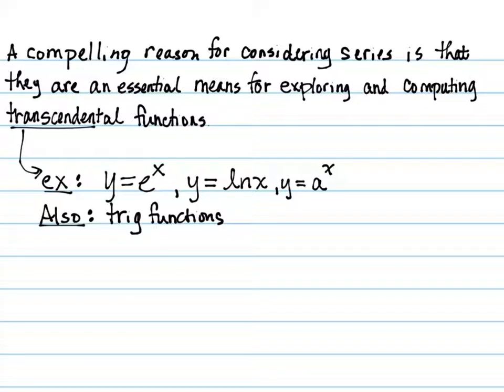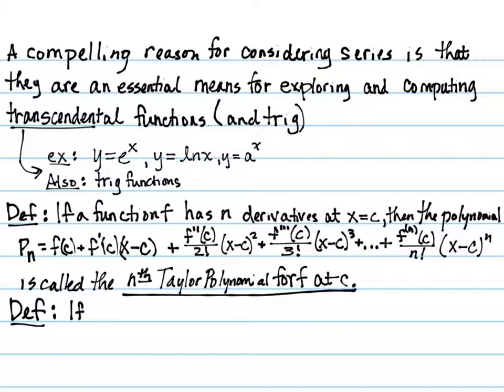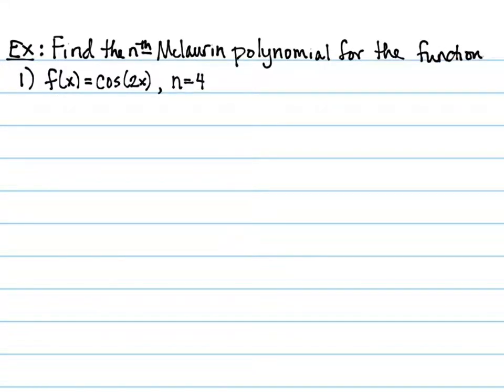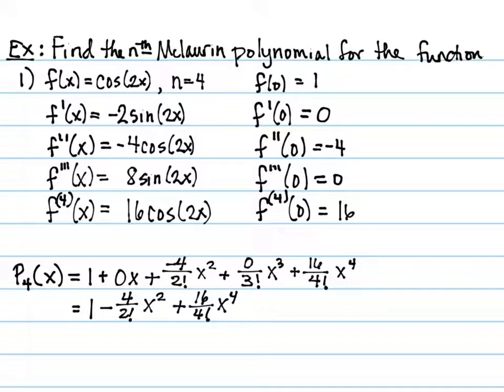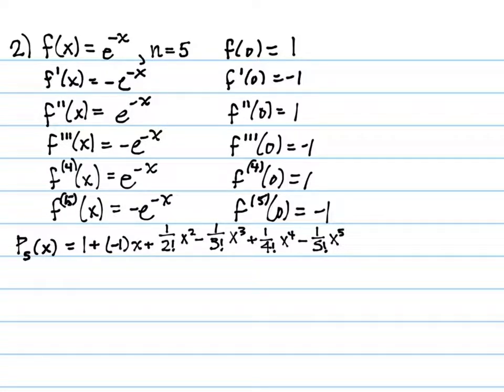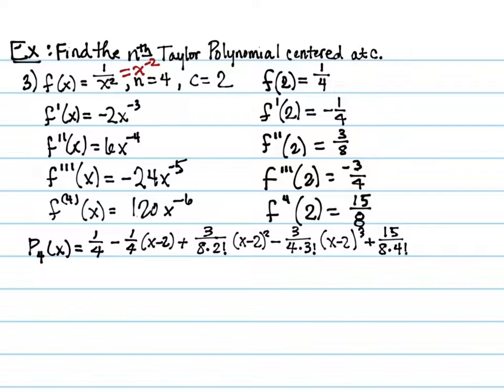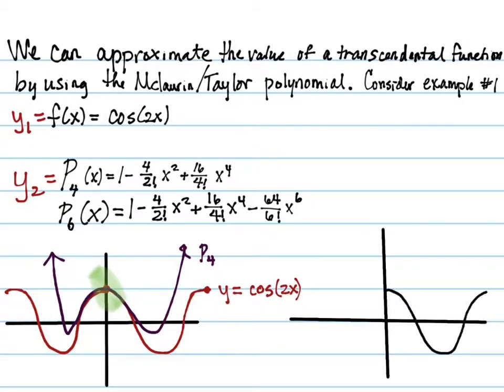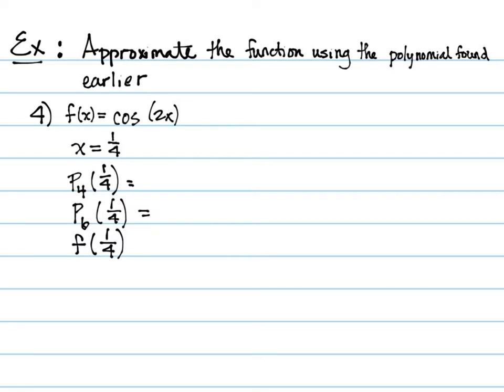9.7 Taylor Polynomials